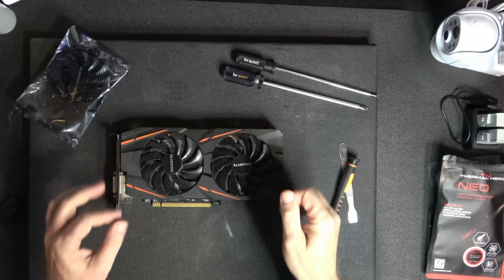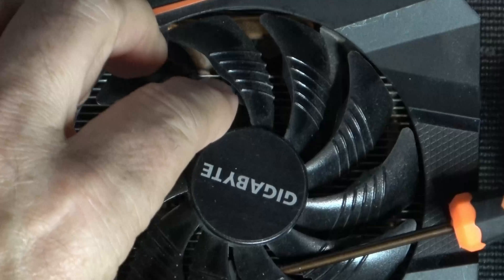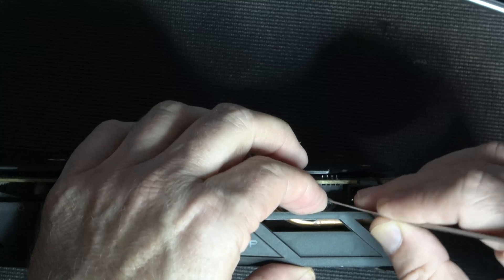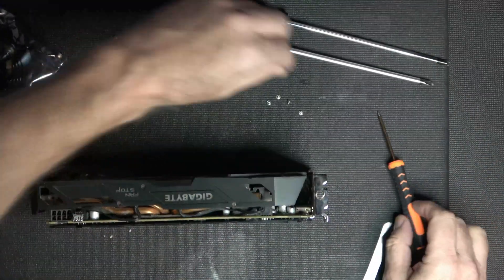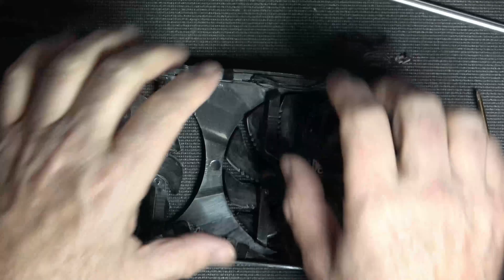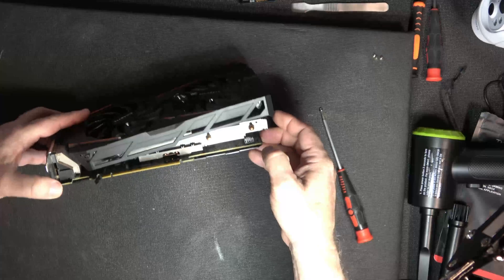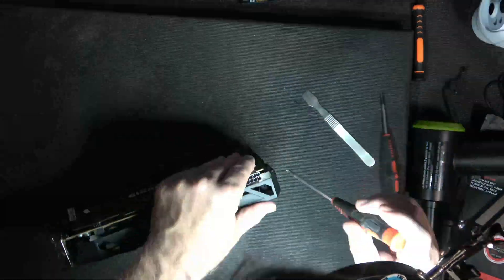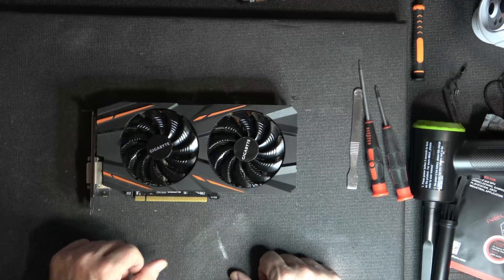AMD RX580 Worth Repairing... Fan Replacement -- LGH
Keep Your Old Great 1080P Gaming Card Fresh RX 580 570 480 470 GPU Fan, For Gigabyte GTX 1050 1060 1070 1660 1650 Video Card Cooling Fan
FULL VIDEOCARD SUPPORT LIST BELOW

FULL DISCLOSURE: The product featured in this video was bought by me and no influence from the manufacturer.  The opinions expressed in the video are my own and were not influenced by any outside party.

Application: Supported Video Card List:
Gigabyte GeForce GTX 1050 G1 Gaming 2G
Gigabyte GeForce GTX 1050 Windforce OC 2G
GeForce GTX 1050 Windforce 2G
GeForce GTX 1050 Ti G1 Gaming 4G
GeForce GTX 1050 Ti Windforce OC 4G
GeForce GTX 1050 Ti Windforce 4G
GeForce GTX 1060 G1 Gaming 6G
GeForce GTX 1060 G1 Gaming 3G
GeForce GTX 1060 WINDFORCE 2X OC D5X 6G
GeForce GTX 1070 WINDFORCE OC 8G
GeForce GTX 1070 WINDFORCE 8G
GeForce GTX 1070 Ti WINDFORCE 8G
GeForce GTX 1650 GAMING OC 4G
GeForce GTX 1650 D6 EAGLE OC 4G
GeForce GTX 1650 D6 EAGLE 4G
GeForce GTX 1650 SUPER WINDFORCE OC 4G
GeForce GTX 1660 D5 6G
GeForce GTX 1660 OC 6G
GeForce GTX 1660 SUPER D6 6G
GeForce GTX 1660 Ti WINDFORCE OC 6G
GeForce GTX 1660 Ti WINDFORCE 6G
GeForce GTX 1660 Ti OC 6G
GeForce RTX 2060 WINDFORCE OC 6G
GeForce RTX 2060 WINDFORCE 6G
GeForce RTX 2060 SUPER WINDFORCE OC 8G
GeForce RTX 2070 WINDFORCE 2X 8G
Radeon RX 470 G1 Gaming 4G
Radeon RX 470 WINDFORCE 4G
Radeon RX 480 G1 Gaming 8G
AORUS Radeon RX570 4G
Radeon RX 570 GAMING 8G
Radeon RX 570 GAMING 8G MI
AORUS Radeon RX580 8G
Radeon RX 580 GAMING 8G
Radeon RX 590 GAMING 8G
GEFORCE GTX 960
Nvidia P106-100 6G